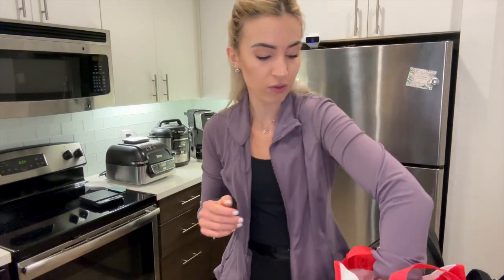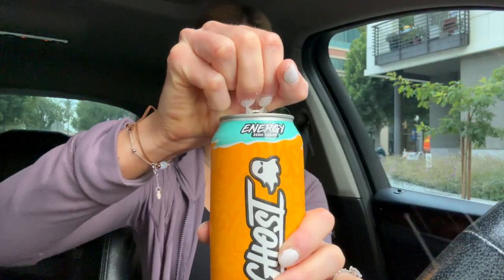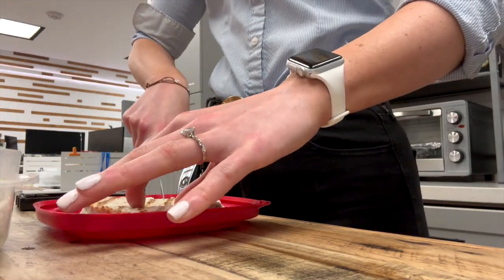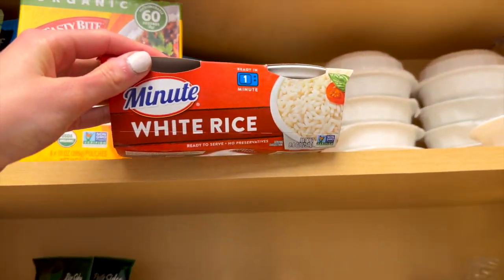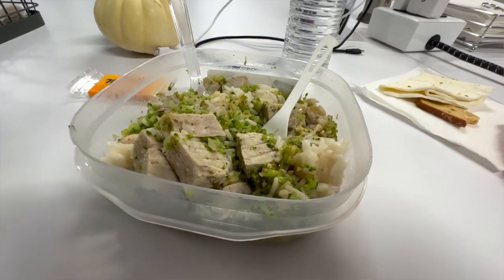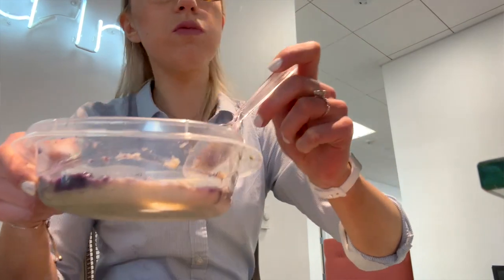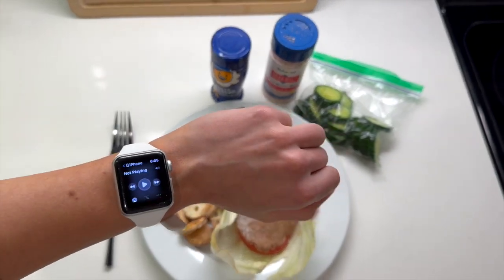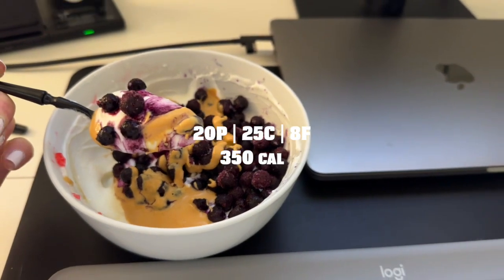FULL DAY OF EATING || HOW TO REVERSE DIET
SOME FACTS ABOUT ME:
- Living in Silicon Valley / Bay Area (Sunnyvale, CA)
- Originally from FRANKFURT, Germany
- I came to the US as an AuPair..
.. then I met my second half and moved to Silicon Valley...
.. now working as an office manager..
.. while studying Accounting.